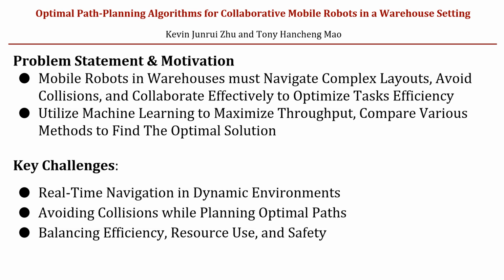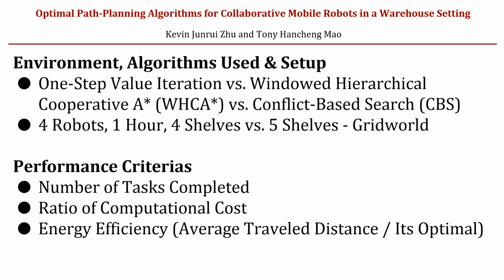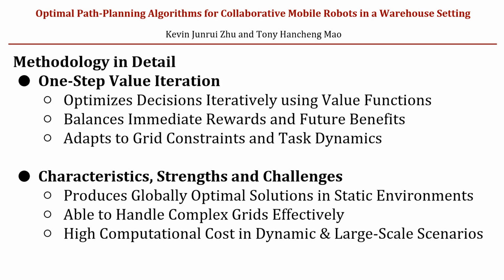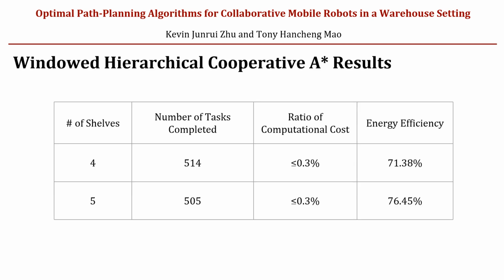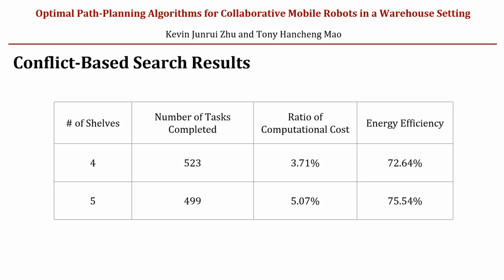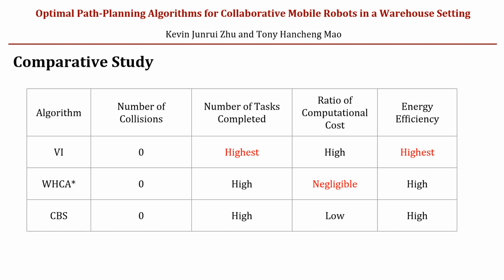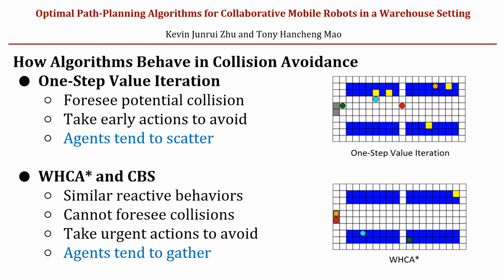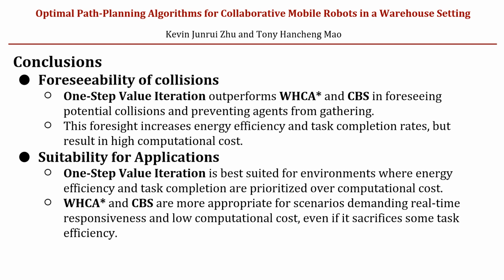Optimal Path-Planning Algorithms for Collaborative Mobile Robots in a Warehouse Setting